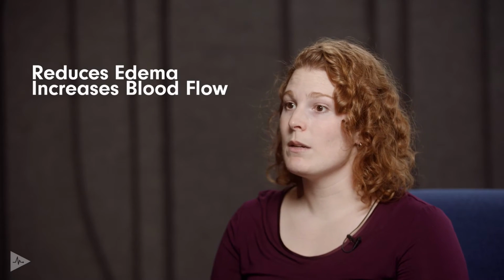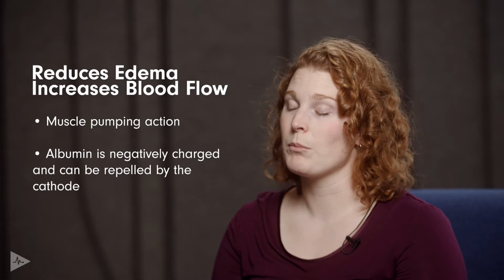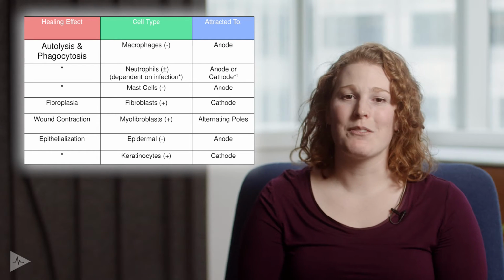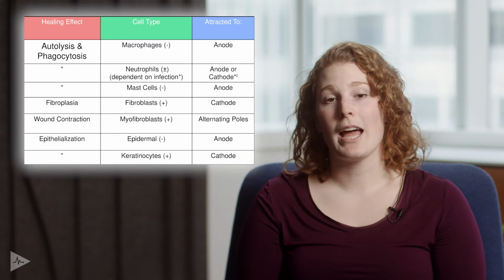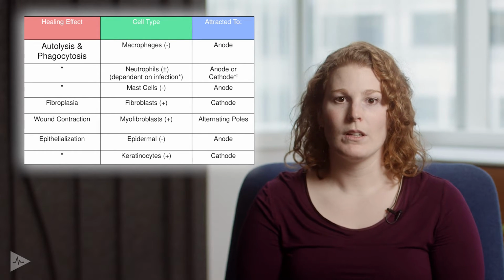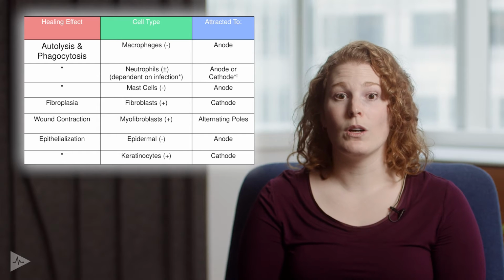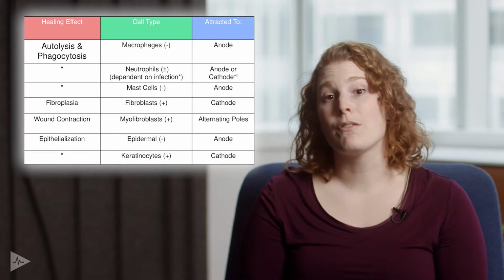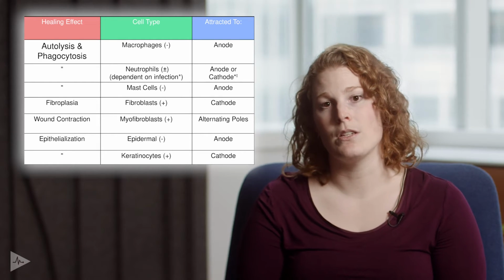Physical Medicine and Rehabilitation Wound Specialist: ESTEM, Pulsatile Lavage, Mist Therapy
Marlene J. Einertson, P.T., D.P.T., CWS; Randi Privette, P.T., D.P.T., WS; and Nicole E. Waner, P.T., D.P.T., Physical Therapists with the department of Physical Medicine and Rehabilitation, describe the use of ESTEM, Pulsatile Lavage and Mist Therapy.

2:15 Description of techniques
2:53 Discussion on ESTIM (electrical stimulation)
6:40 Demonstration of ESTIM
11:27 Discussion of pulsatile lavage with suction
16:09 Demonstration of pulsatile lavage
17:40 Discussion of non-contact low frequency ultrasound mist
20:31 Demonstration of non-contact low frequency ultrasound mist